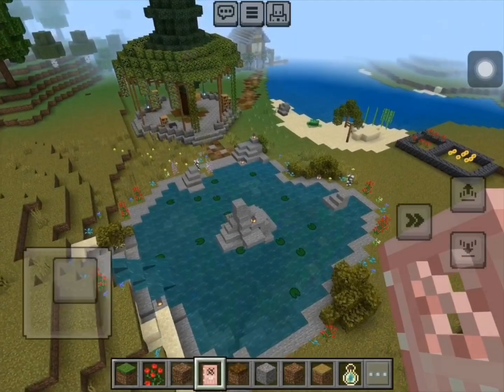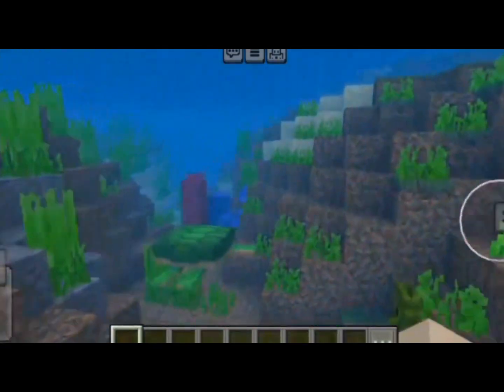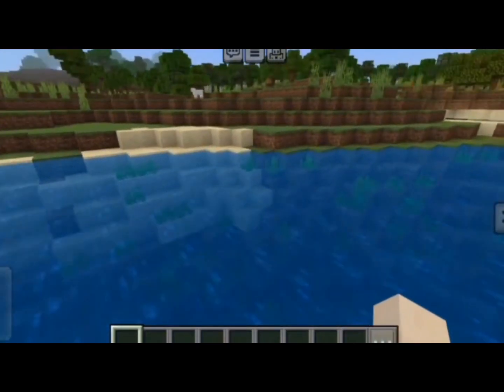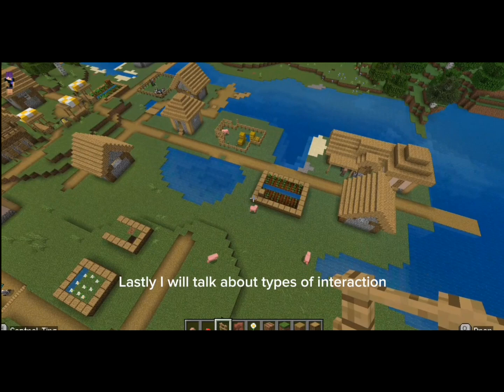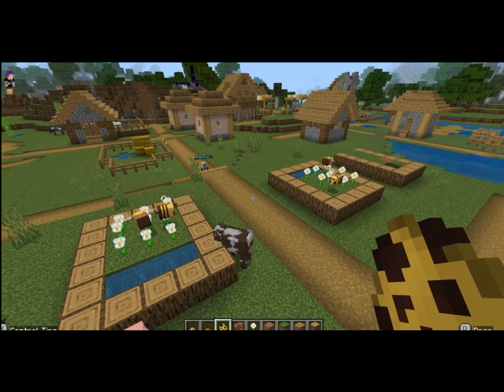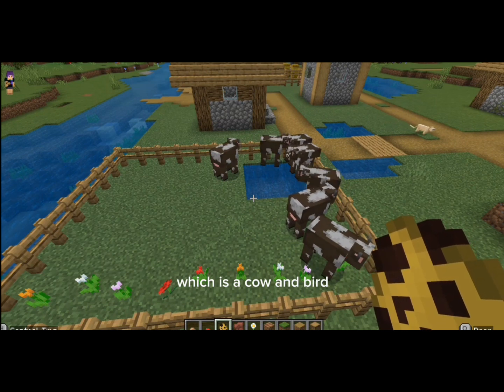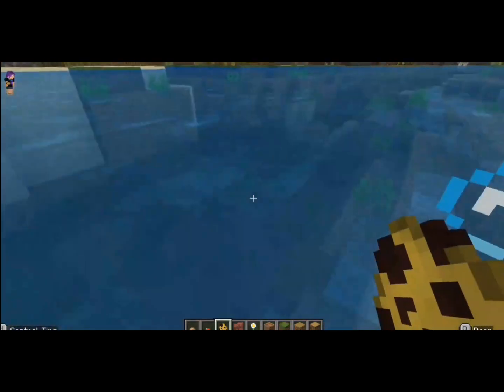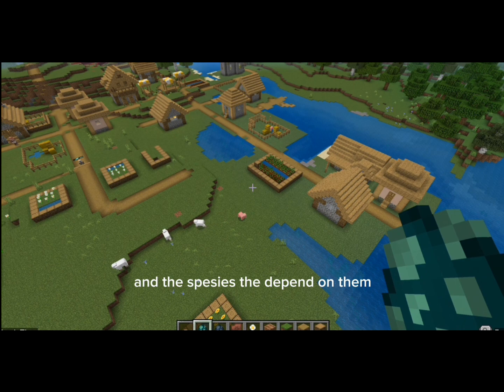TUTORIAL 8 HOURS || GENERAL BIOLOGY || ENCYCLOPEDIA OF LIFE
Ahli kumpulan:

1. Zahira (BM3)
2. Alia (PIM 1)
3. Farah (BM 4)
4. Athirah (PIM 1)